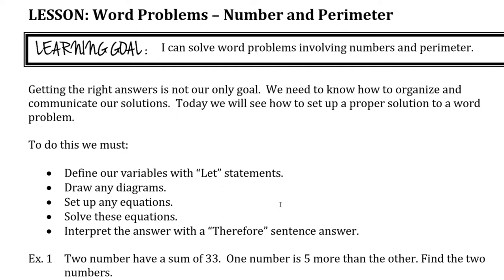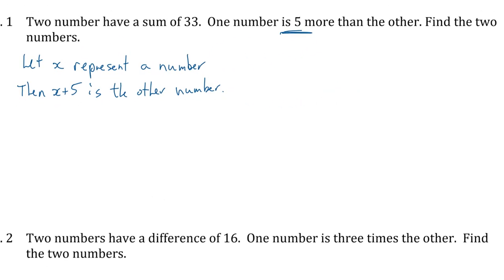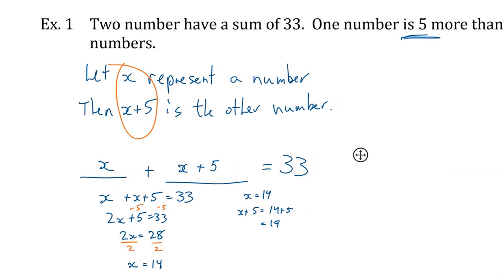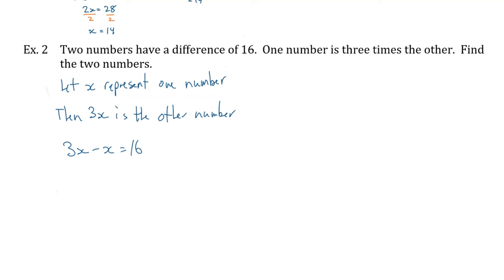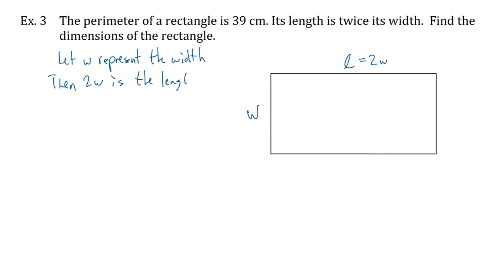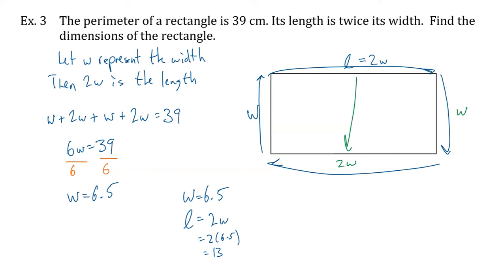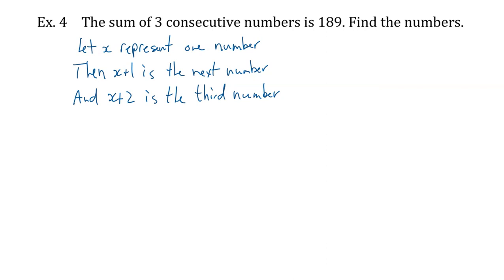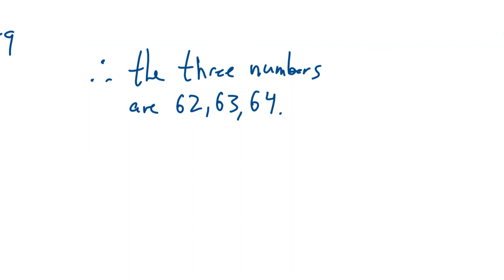Word Problems - Numbers and Perimeter